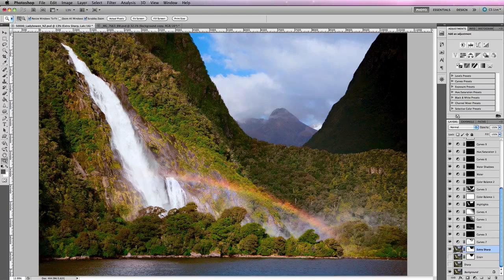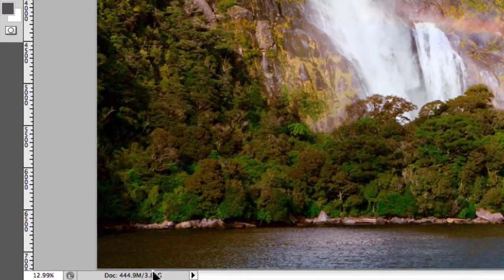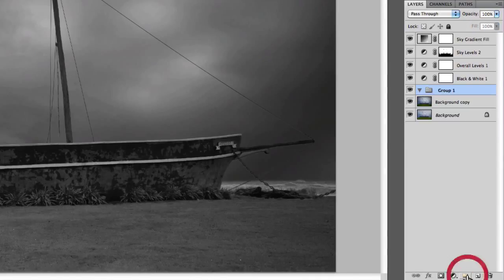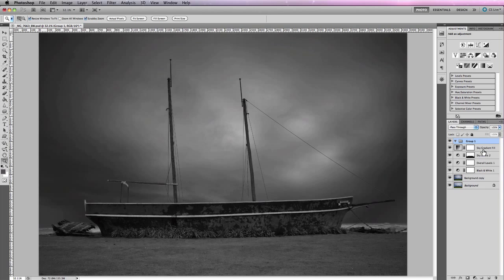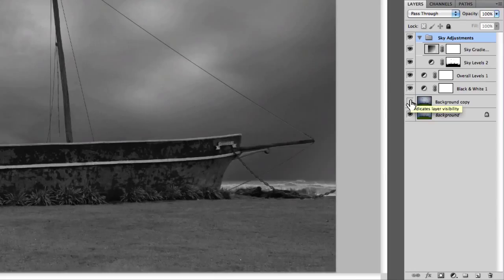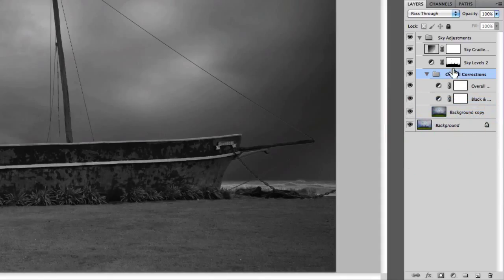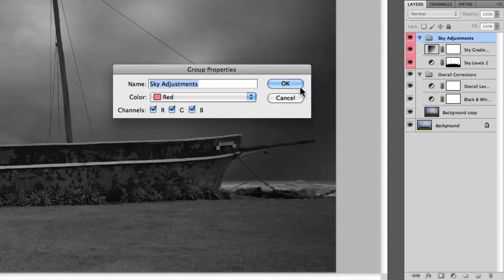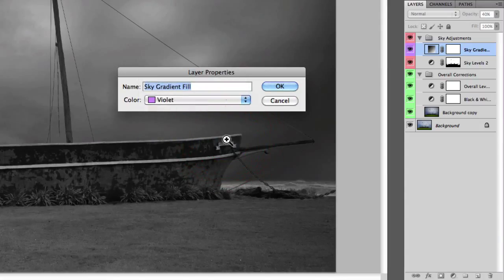How To Organize & Group Layers In Photoshop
- There’s nothing worse than spending hours working on an image in Photoshop only to find that you have created a considerable number of layers with little or no recollection as to the reason behind why each layer was created. Understandably this then makes any editing in the future extremely complicated.

In this video tutorial we’re going to discuss how to effectively manage and organise layers in a format that is easily identifiable, improving your day to day editing workflow.